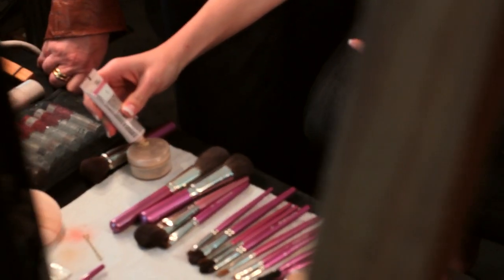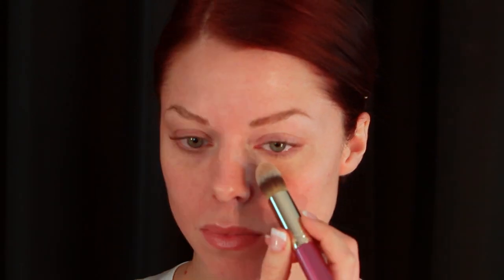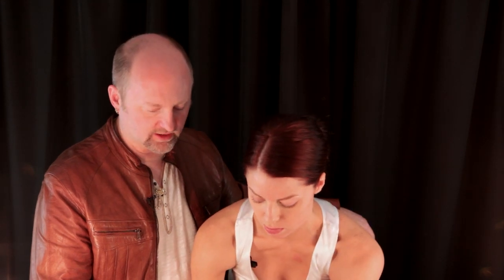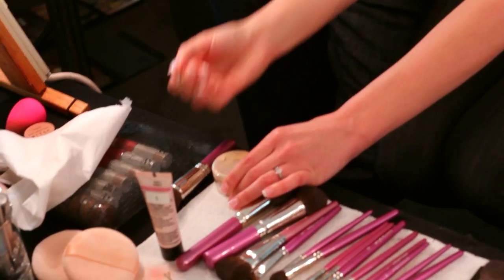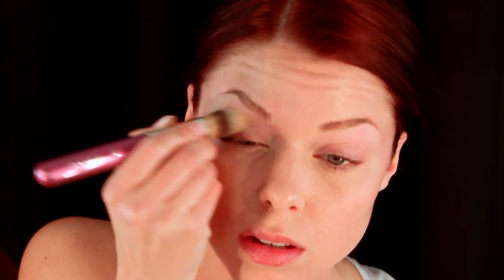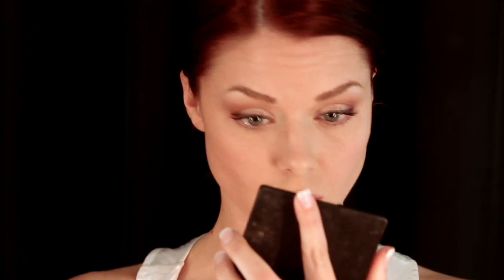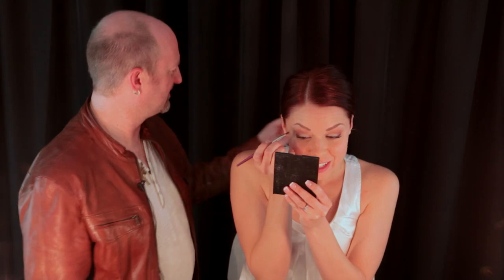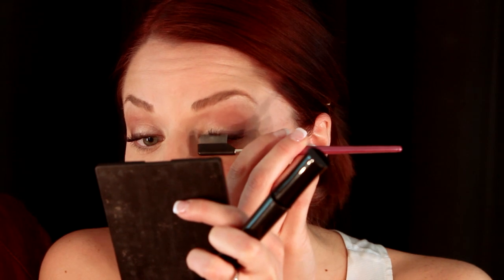Fast and Easy Everyday Makeup Tutorial Video with Robert Jones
Everyday Makeup Tutorial Video with celebrity makeup artist Robert Jones from the Robert Jones Beauty Academy

Robert Jones is (obviously) a professional makeup artist who creates stunning looks day in and day out...but what about those who want to look beautiful (and/or help others look beautiful) but don't think you can *ever* do it as well as Robert?

Robert says..."if Brooke can...you can!" Watch this makeup tutorial video where Robert actually turns the tables on Brooke as he watches her apply her own makeup and tutors her along the way!

About the Robert Jones Beauty Academy:
The Robert Jones Beauty Academy is an online makeup school featuring step-by-step makeup tutorial videos by Robert Jones, from beginning to advanced for those who love makeup for themselves, those who are makeup consultants, or those who are pro makeup artists... or want to be! You can visit the Robert Jones Beauty Academy

About Robert Jones
Robert Jones is an international celebrity makeup artist as well as Amazon.com's top-ten best-selling author of the Makeup Makeover series (you can find his books His latest book, Makeup Makeovers in 5, 10, 15, and 20 Minutes has been a huge hit, selling out several times over!